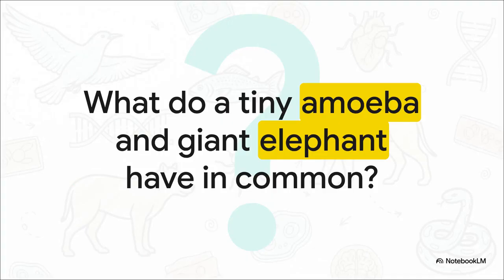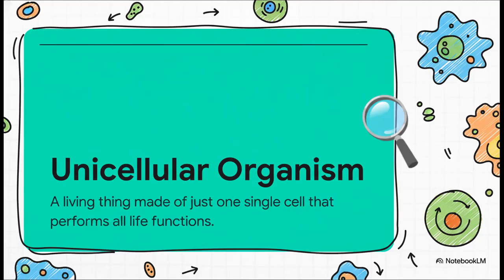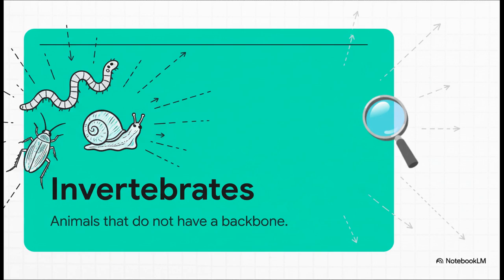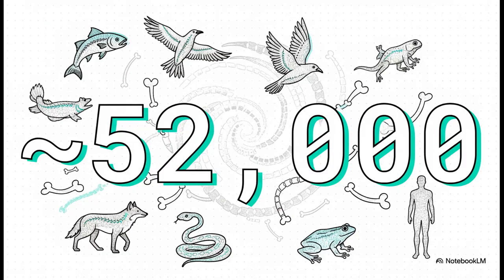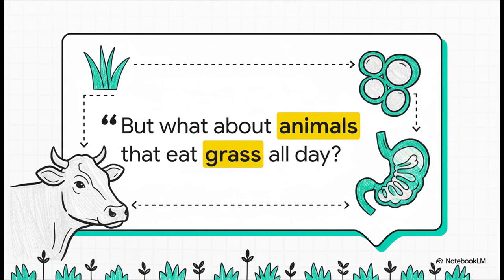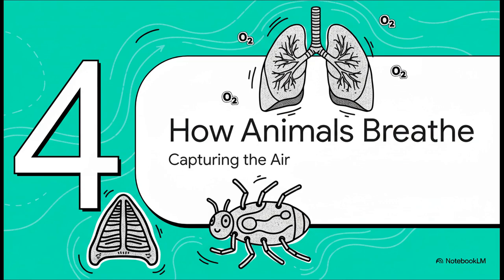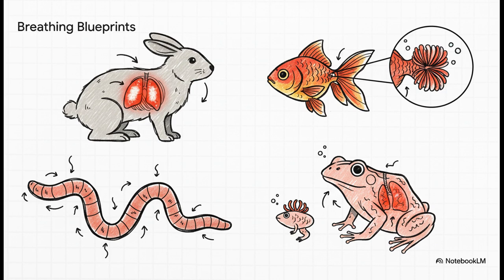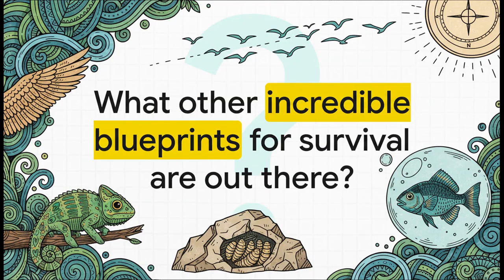Diversity in Animals Class 7th | Science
Hi friends,
I am Jayesh your friend of kindness.
I uploaded a video on my channel of science video.